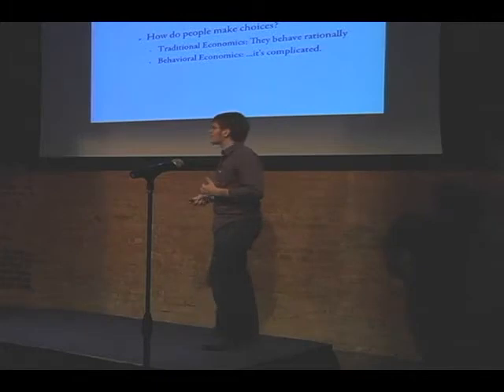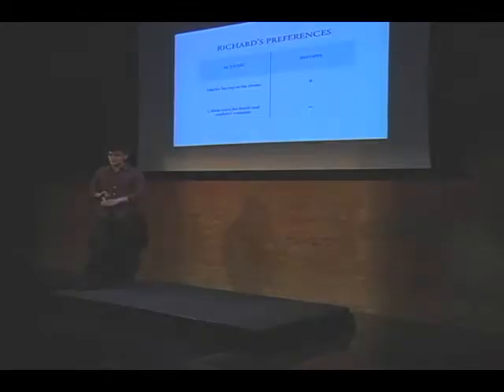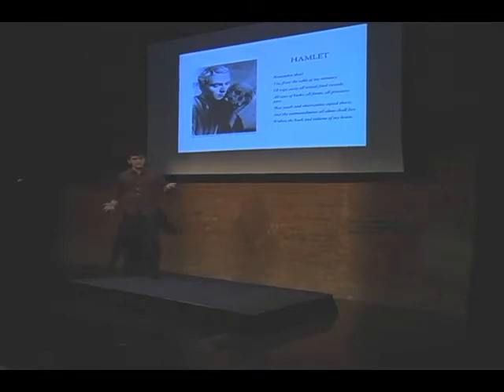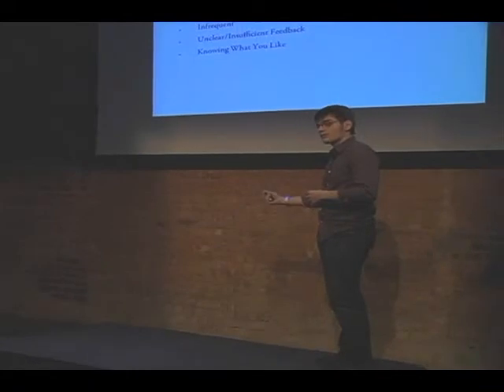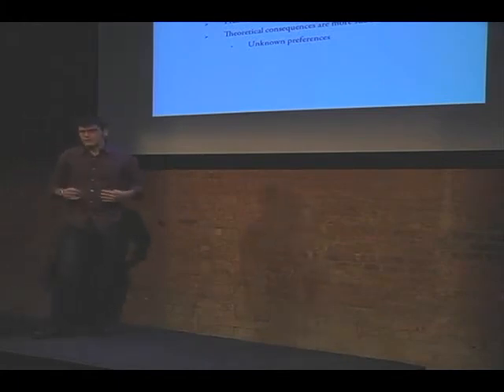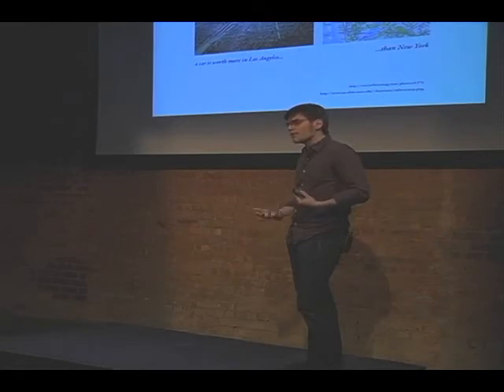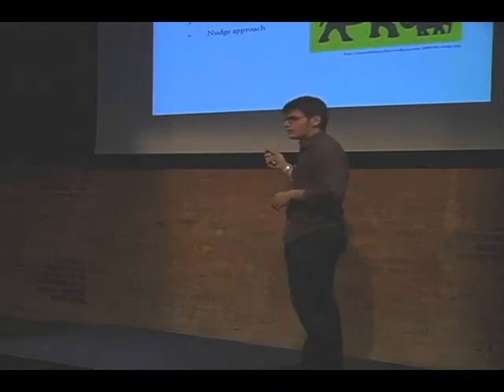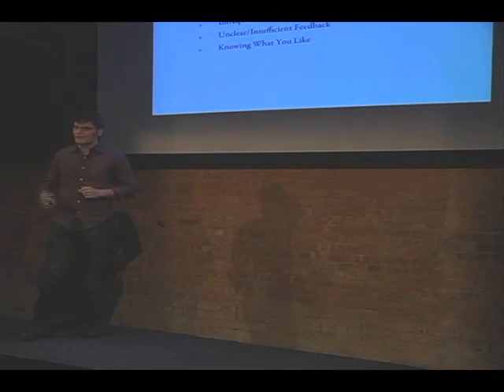TEDxGallatinSeniorSymposium - Alex Poterack - How Do You Solve a Problem Like Irrationality?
"How Do You Solve a Problem Like Irrationality?"

Recent events have reaffirmed the notion that markets don't always behave like they should.  Some of "misbehavior" may be explained by Behavioral Economics, which is based on the notion that people behave irrationally.  In this talk, I'd like to examine what irrational behavior is, why it matters, and what we can do about it.